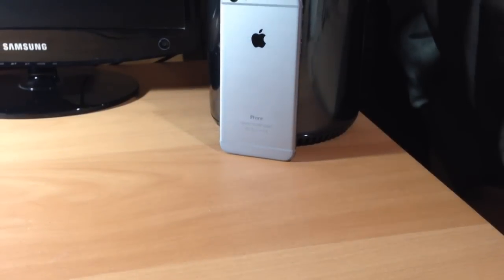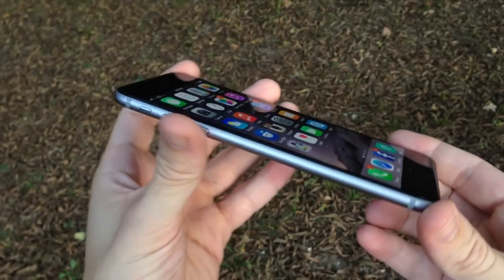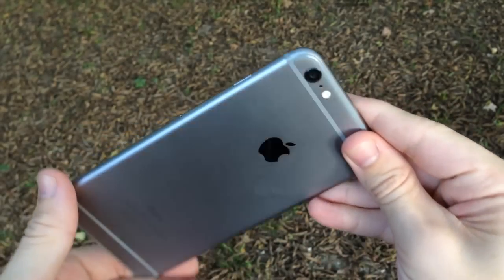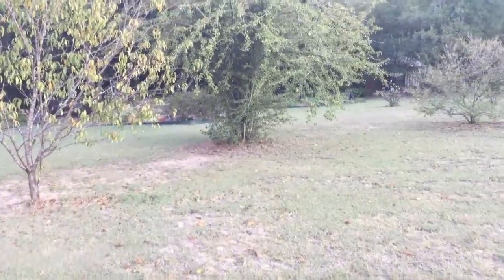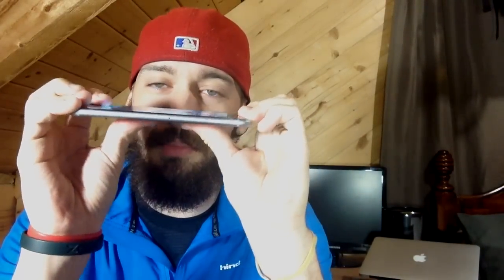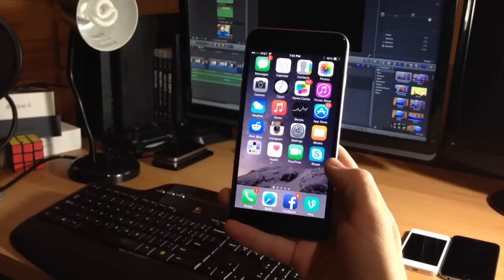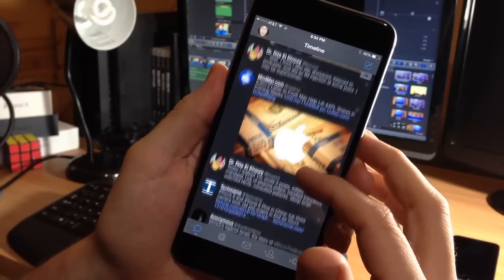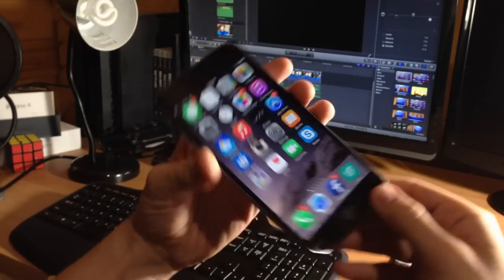iPhone 6 Plus Review!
iPhone 6 Plus Review is finally here! Everything you need to know!

Airplane footage credit: @robsherrard

BE SOCIAL WITH ME!